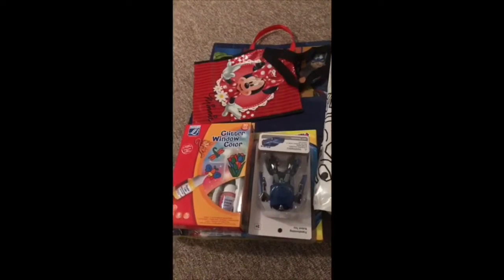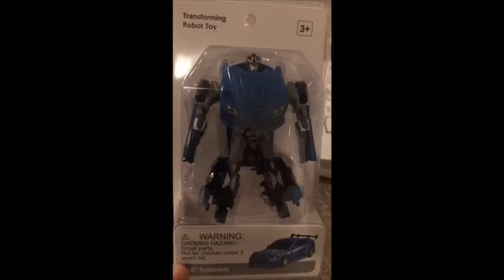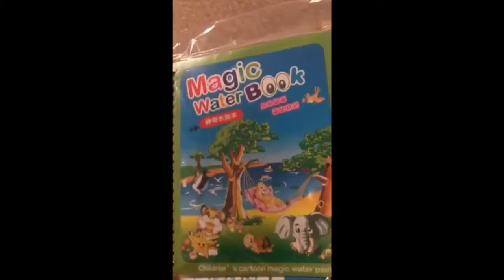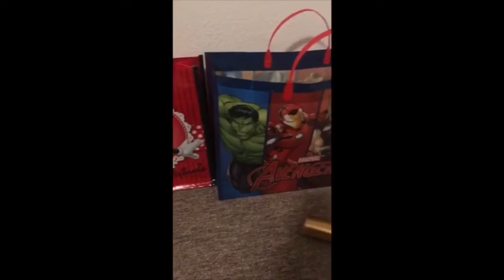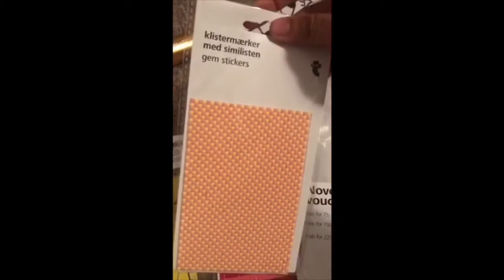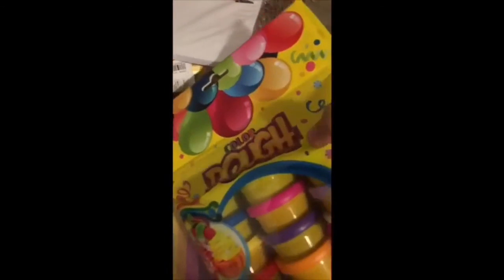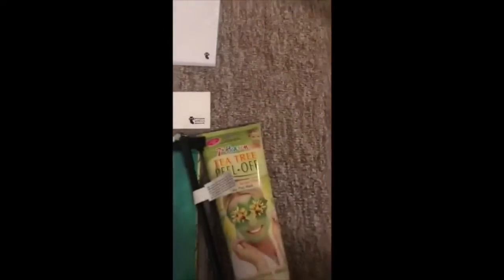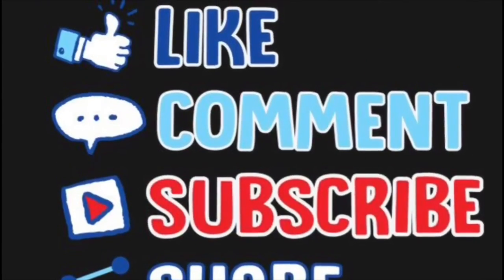Best budget toys | Kids toys haul + Flying Tiger haul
Hey and asalam o alaikum guys
This is a toys haul + flying tiger haul